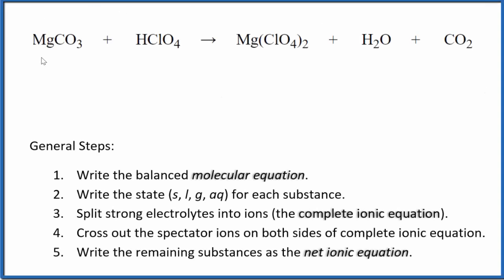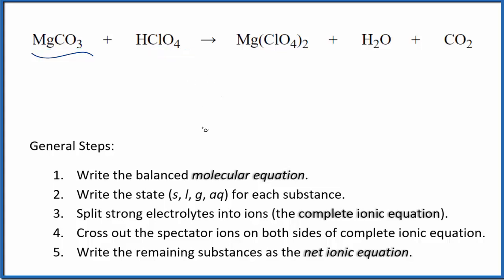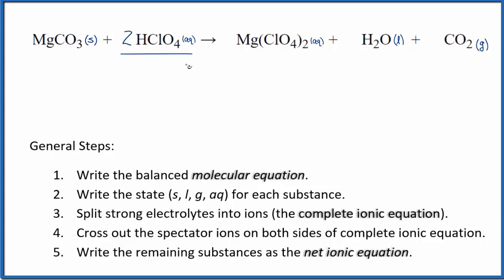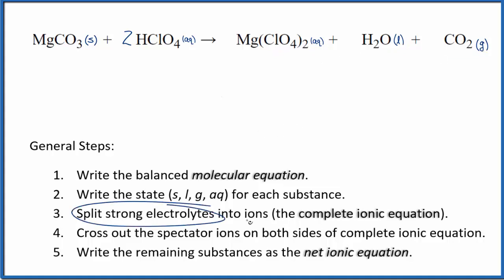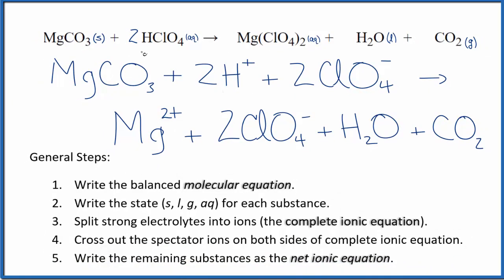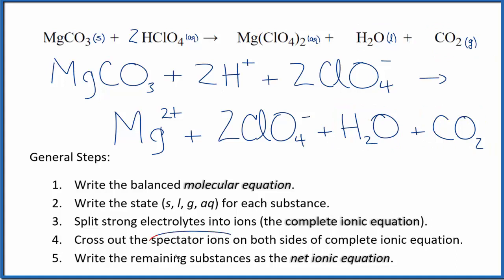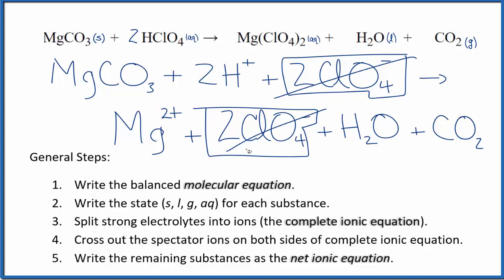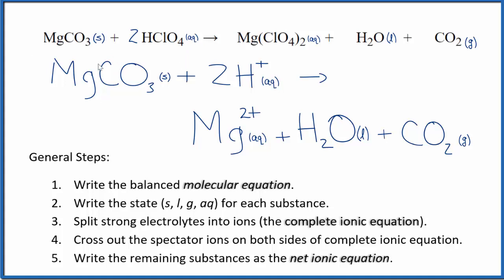How to Write the Net Ionic Equation for MgCO3 + HClO4 = Mg(ClO4)2 + H2O + CO2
There are three main steps for writing the net ionic equation for MgCO3 + HClO4 = Mg(ClO4)2 + H2O + CO2 (Magnesium carbonate + Perchloric acid). First, we balance the molecular equation. Second, we write the states and break the soluble ionic compounds into their ions (these are the strong electrolytes with an (aq) after them). Finally, we cross out any spectator ions. These are the ions that appear on both sides of the ionic equation.

Important Skills

More Practice

General Steps:

1. Write the balanced molecular equation.
2. Write the state (s, l, g, aq) for each substance.
3. Split soluble compounds into ions (the complete ionic equation).
4. Cross out the spectator ions on both sides of complete ionic equation.
5. Write the remaining substances as the net ionic equation.